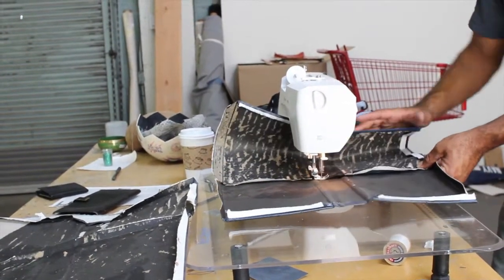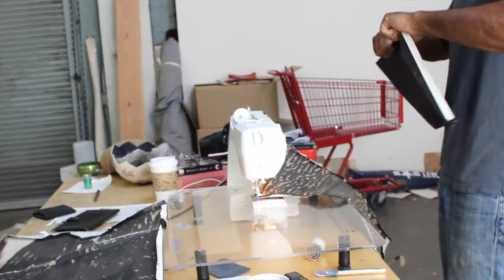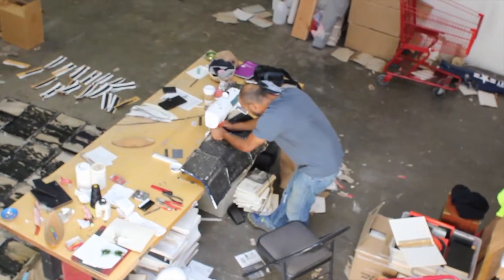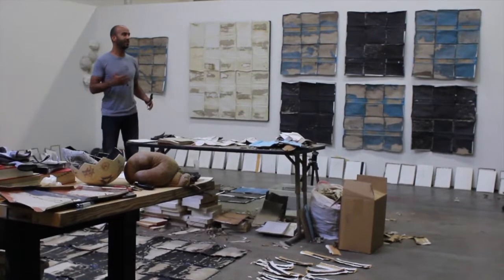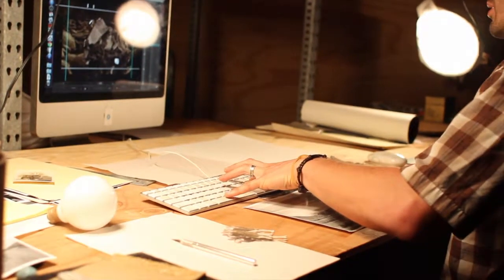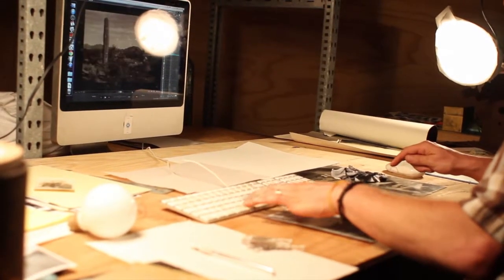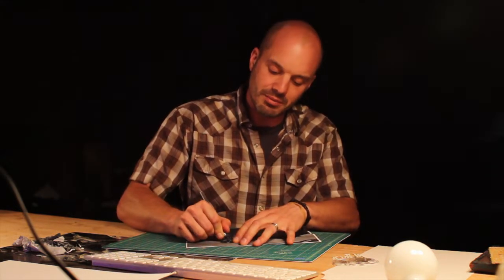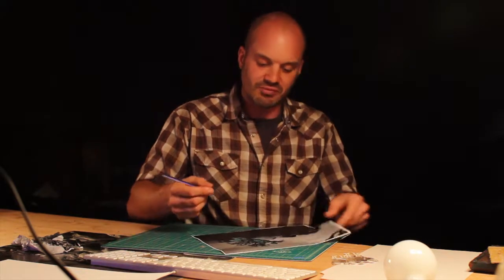Artists of AIR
Created by Recology intern Ian Nored, who participated in California Lawyers for the Arts Spotlight on the Arts program in 2014.